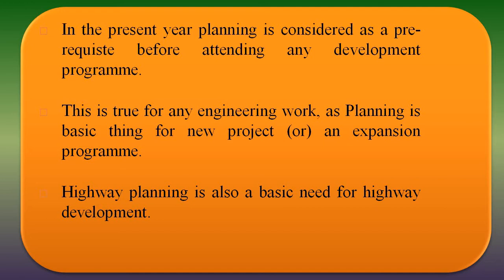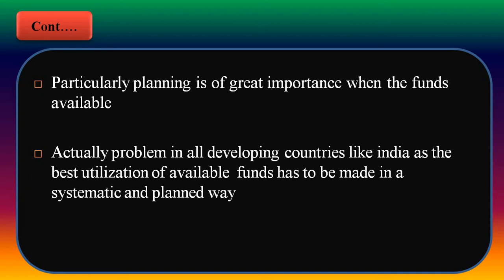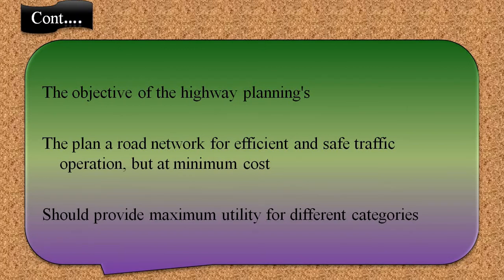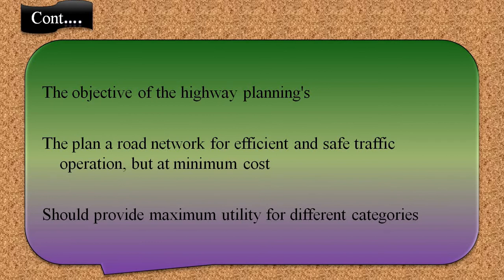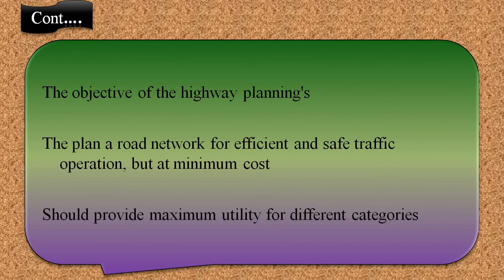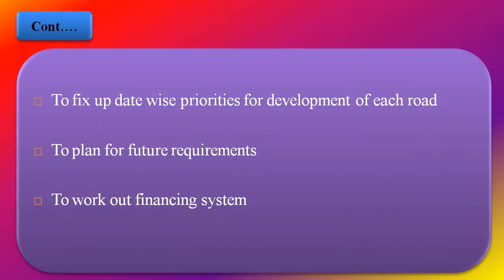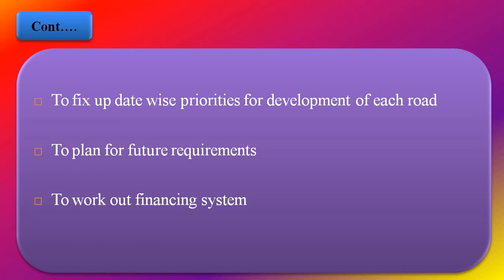Transportation Engineering // Necessity of Highway Planning // Lec-5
Transportation Engineering